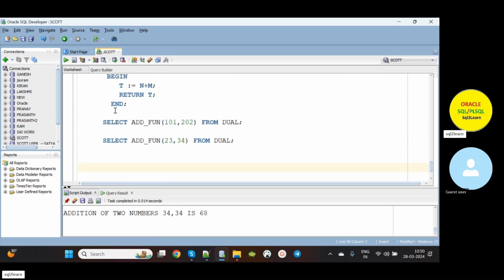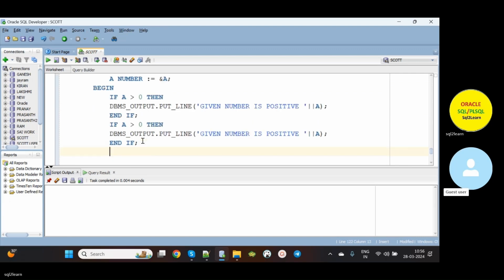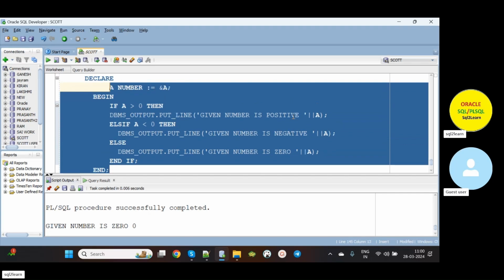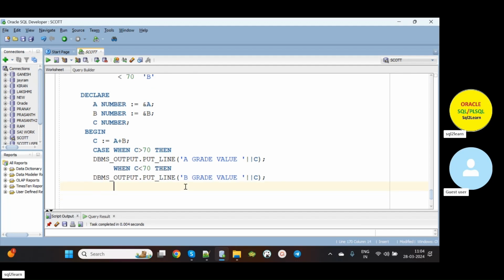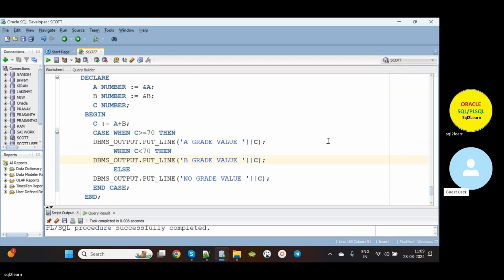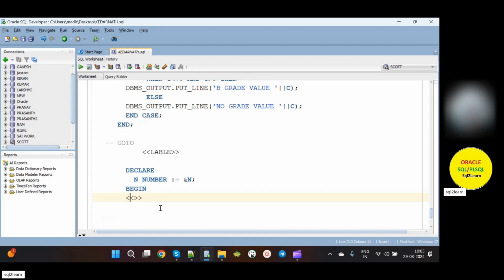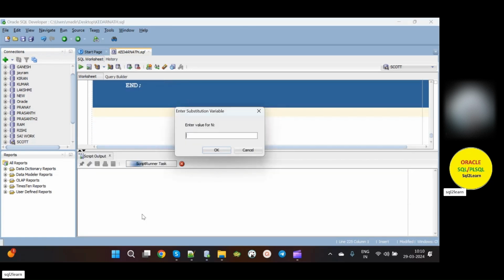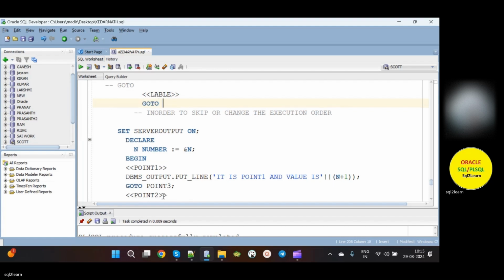Oracle PLSQL Conditional Statements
What are Oracle PLSQL Conditional Statements ?